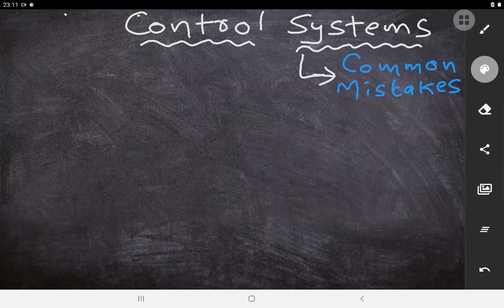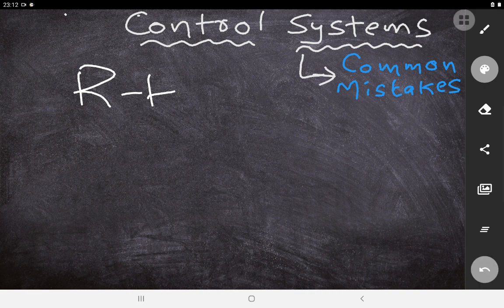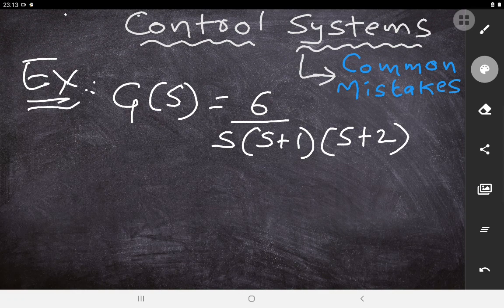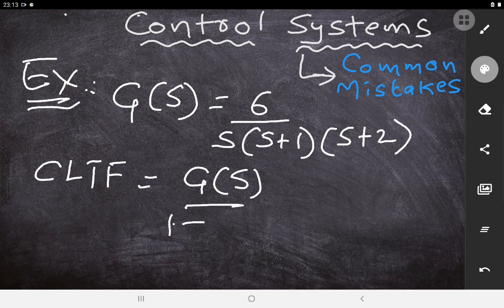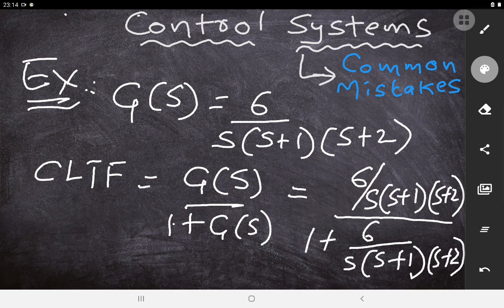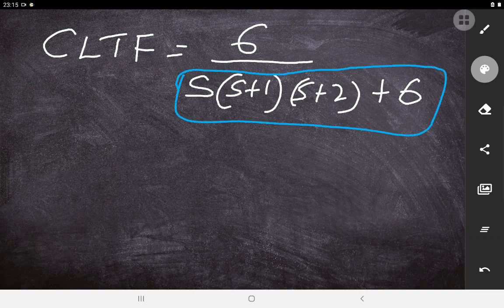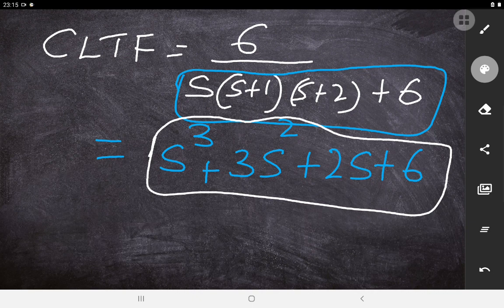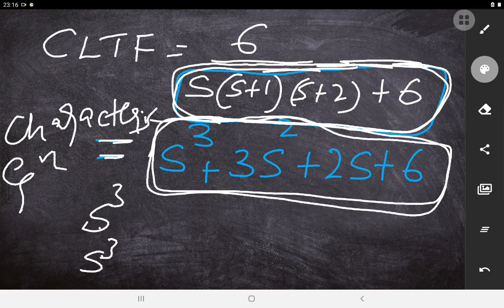Control Systems || Routh Hurwitz Criteria || Stability || Common Mistakes || KGRCET || K.Syed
This short video demonstrates the common mistakes where many of the students do while finding the stability using R-H Criteria . Control Systems,